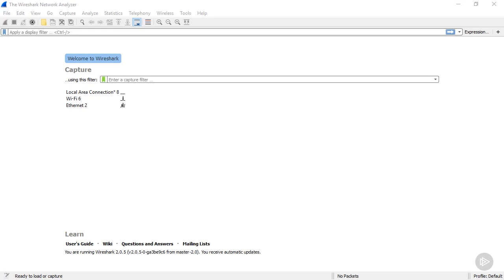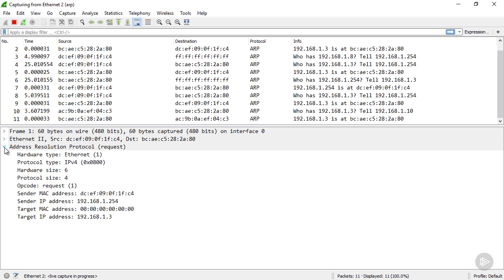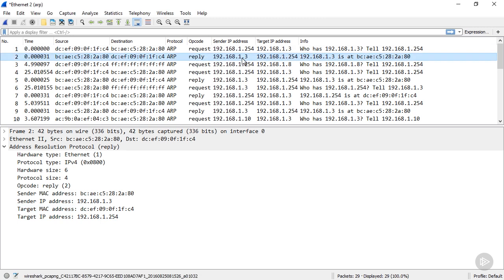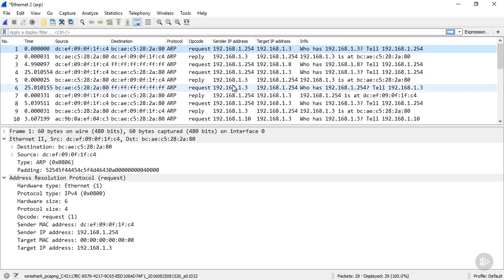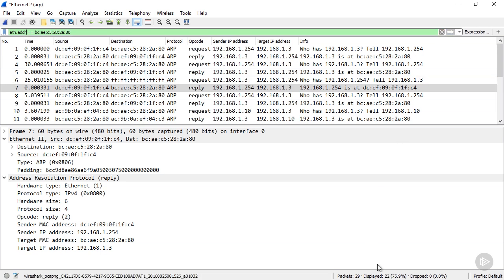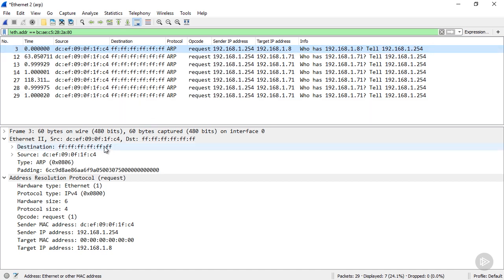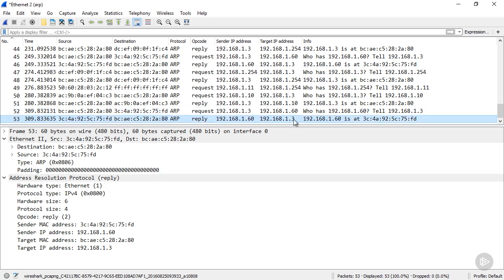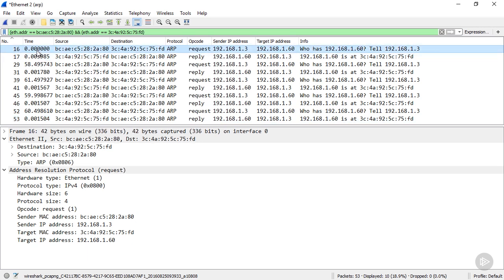arp plus right